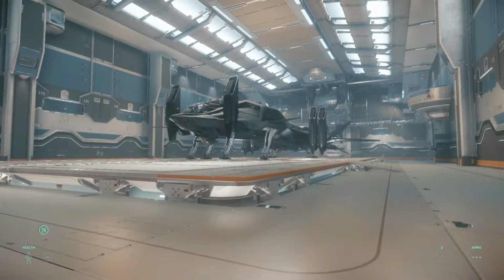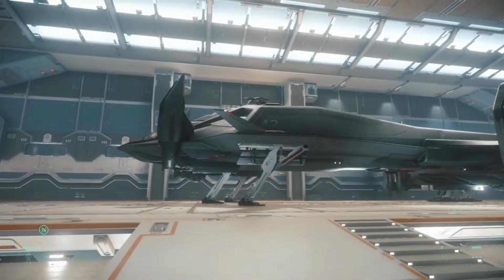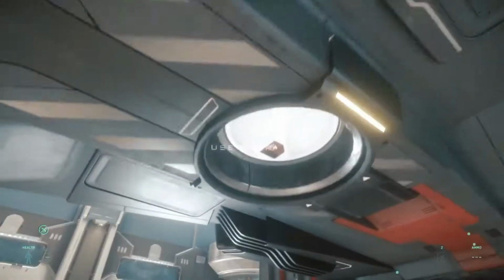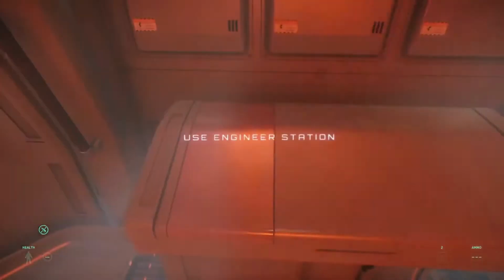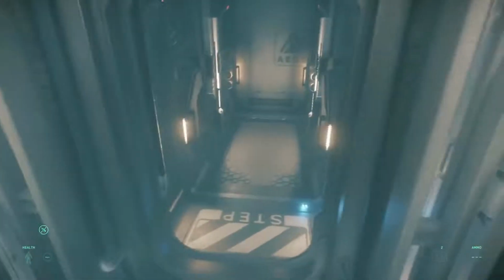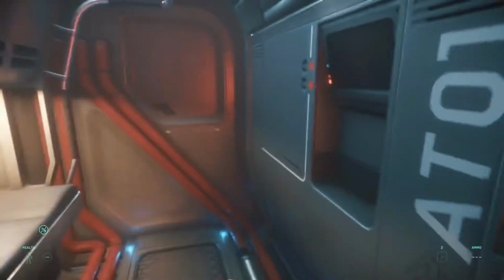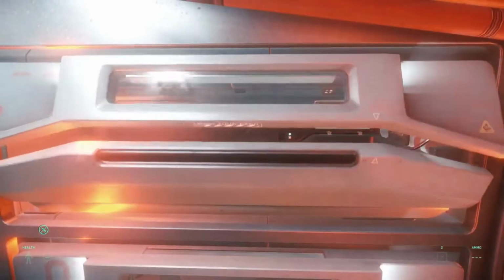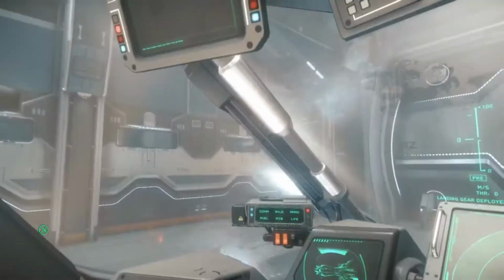Star Citizen #9 Retaliator!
Thinking about getting the game? Add STAR-YTVN-2VHL to the referral slot to get 5k UEC on your account!